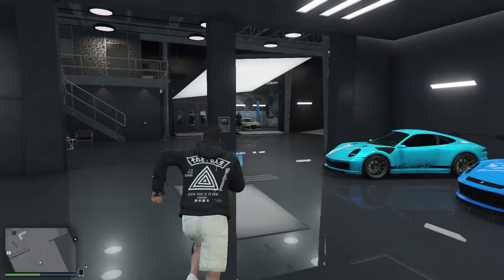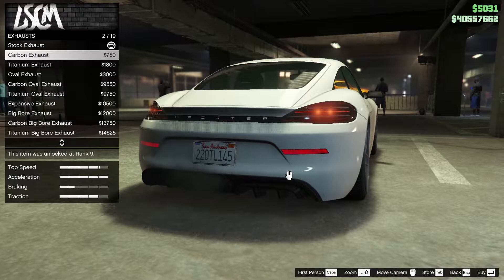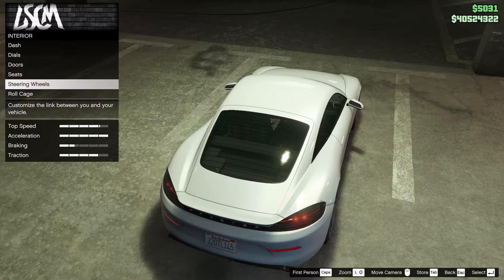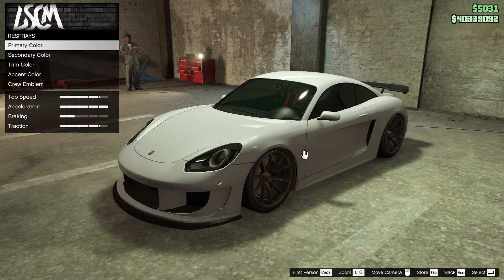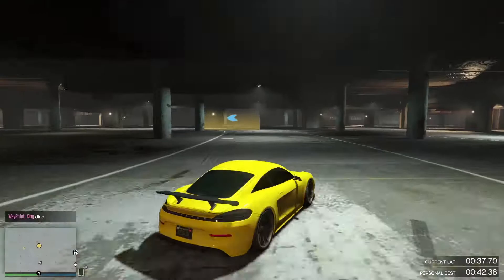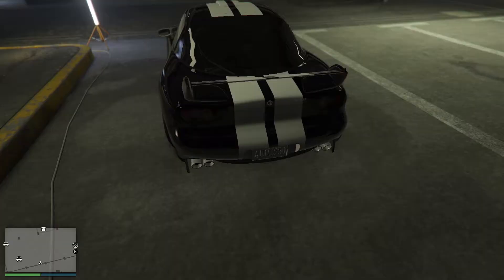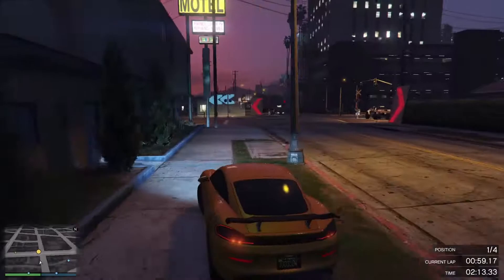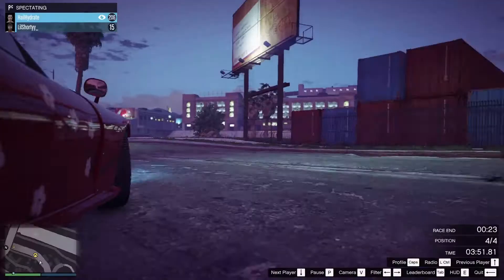PORSCHE 718 CAYMAN GT4 BUILD | GTA 5 Pfister Growler Customization (Los Santos Tuners DLC)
Hey guys, I should have edited this video on Friday to upload it yesterday but I was out with my friends (didn't vlog it). But this video is on the new Pfister Growler based on the Porsche 718 Cayman but turned it into a Porsche 718 Cayman GT4 Build. The Pfister Growler Customization is decent but if you're not trying to replicate a real-life model, then it's perfectly fine GTA-wise.